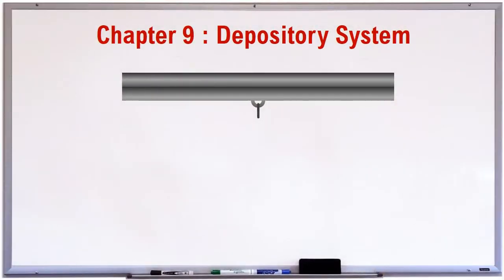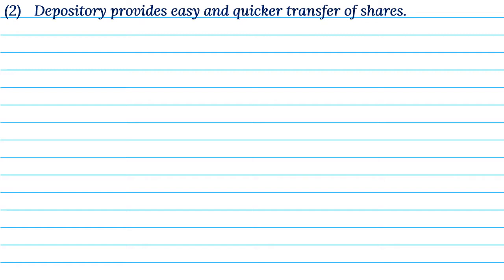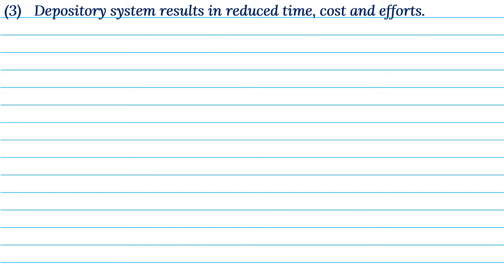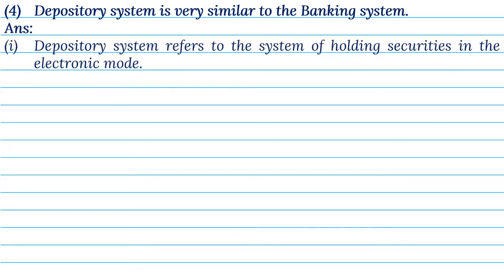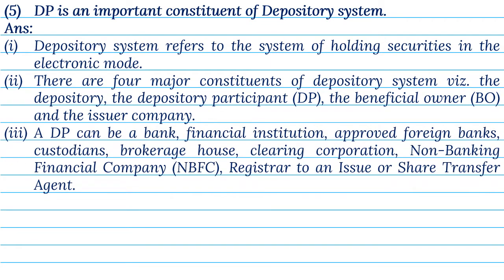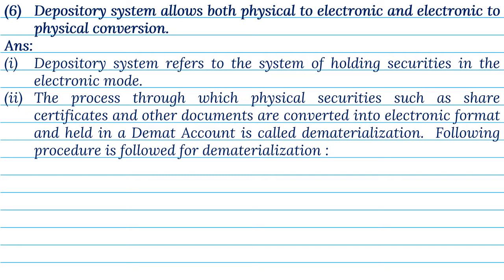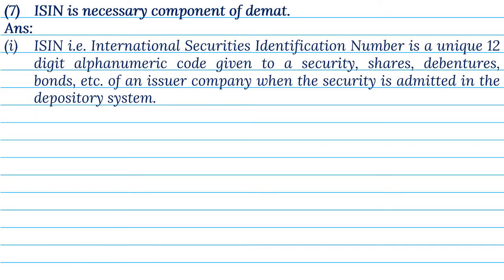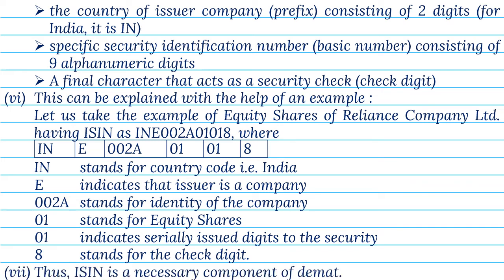SYJC-SP, Digital Guide, Chapter 9 - Depository System, Page 142, Question 6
Digital Guide
Chapter 9 - Depository System (Page 142, Question 6)

Q.6  Justify the following statements.
(1) Electronic holding of securities is safer than physical holding.
(2) Depository provides easy and quicker transfer of shares.
(3) Depository system results in reduced time, cost and efforts.
(4) Depository system is very similar to the Banking system.
(5) DP is an important constituent of Depository system.
(6) Depository system allows both physical to electronic and electronic to physical conversion.
(7) ISIN is necessary component of demat.